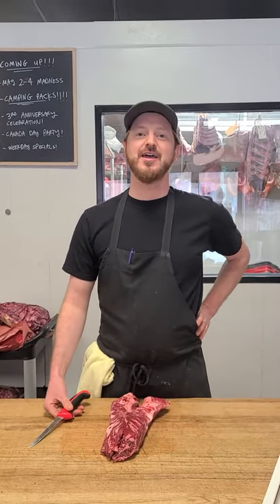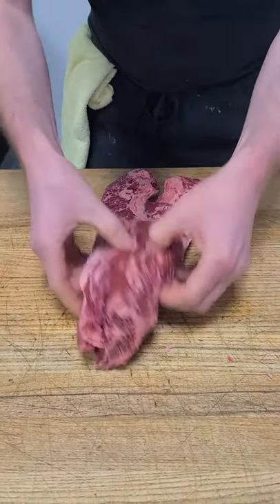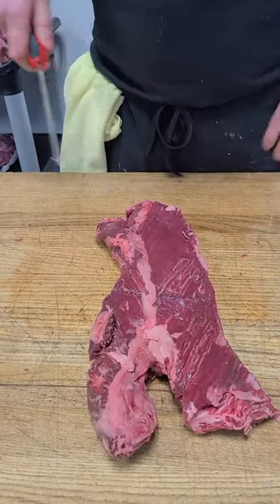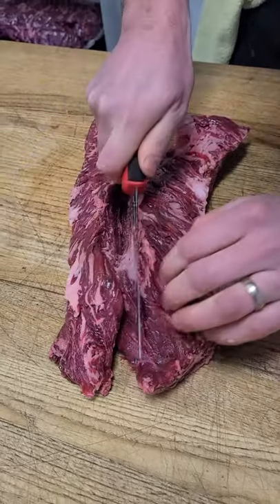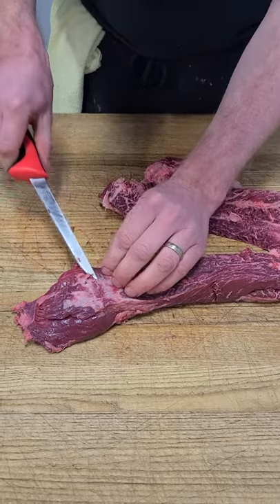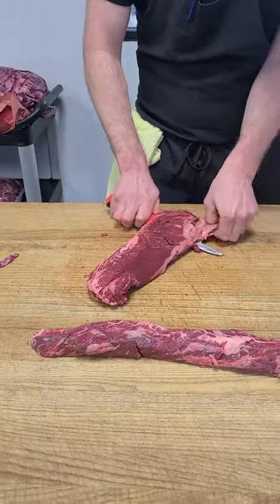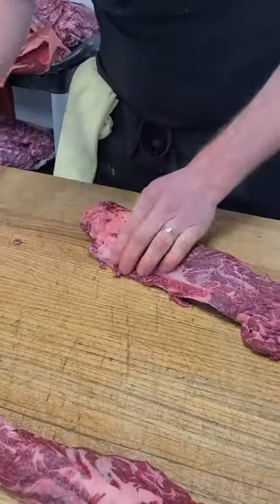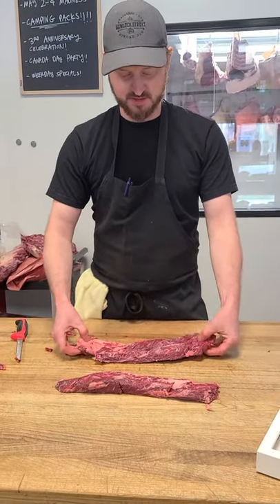Butchers Secret Steak #1: "Hanger Steak"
A little info on the Hanger Steaks and how to butcher it